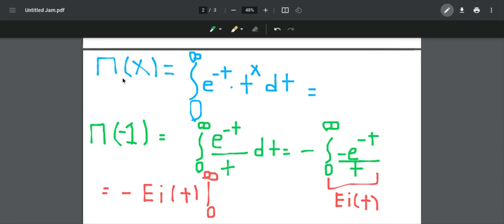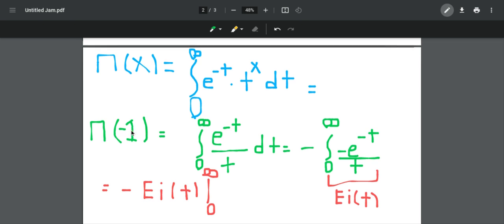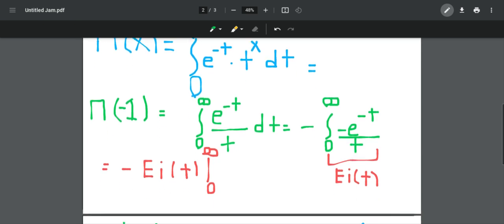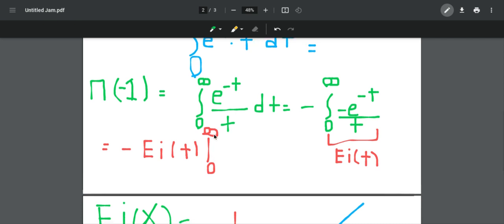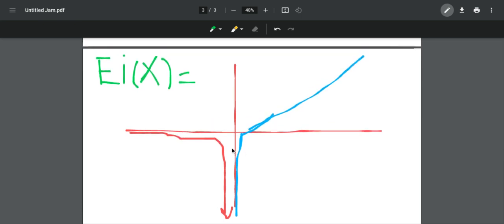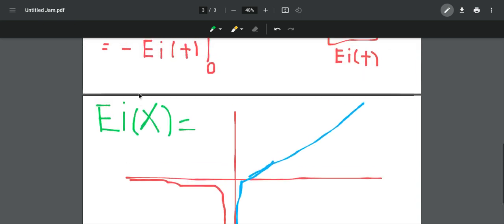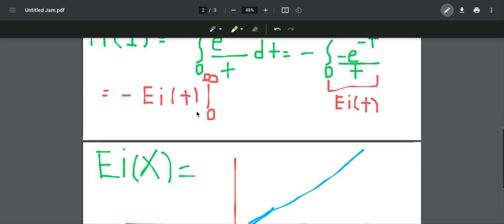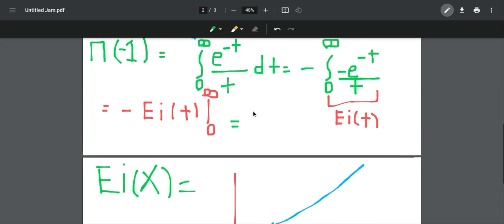finding -1 factorial